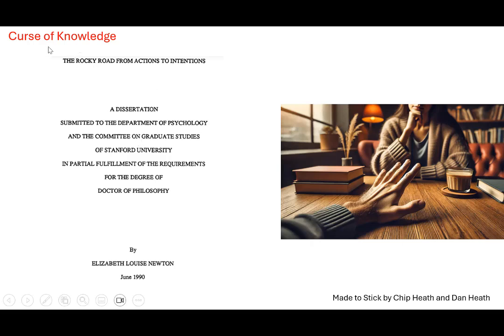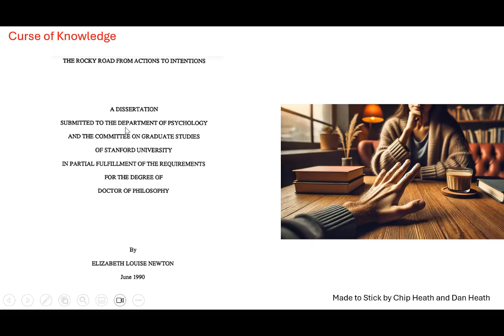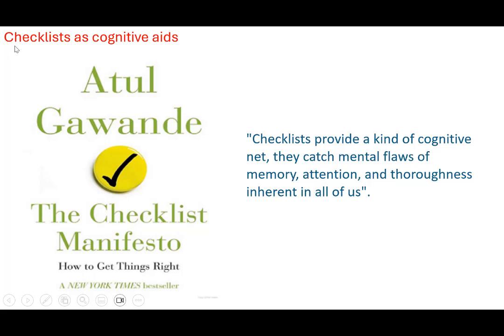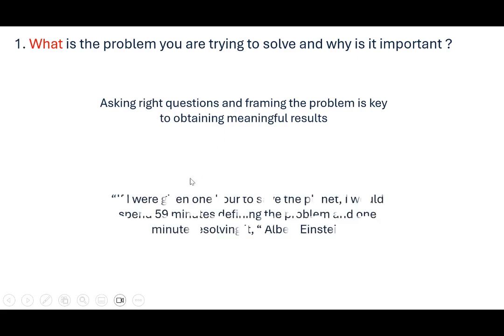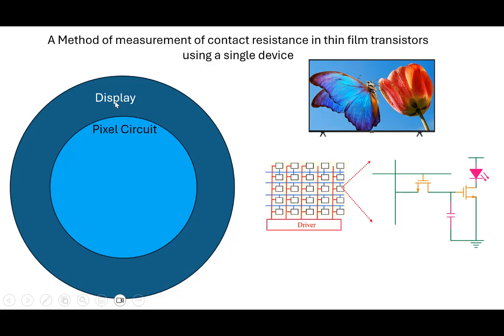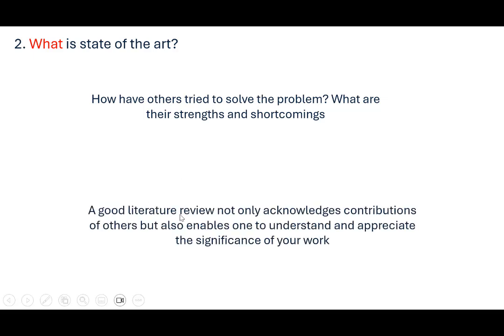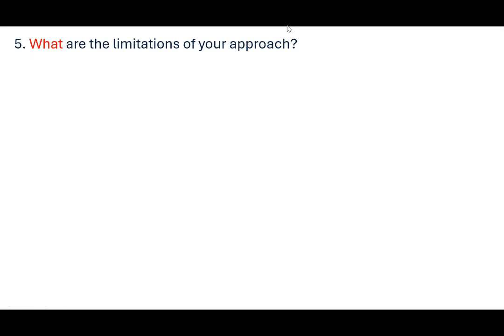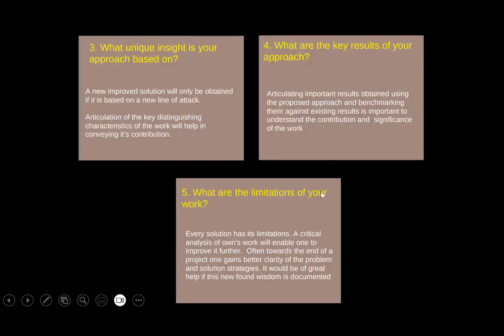'Five What' Approach for Presenting Ideas